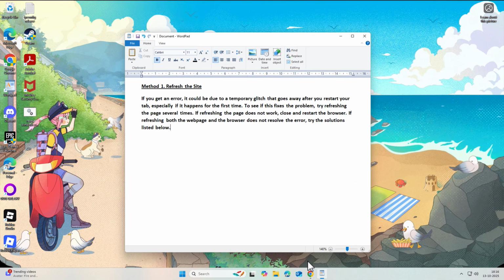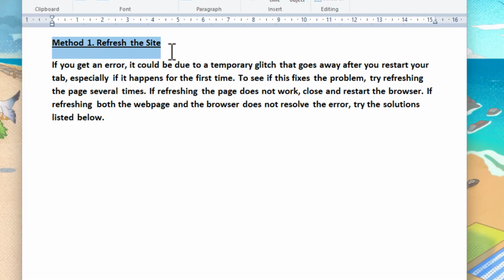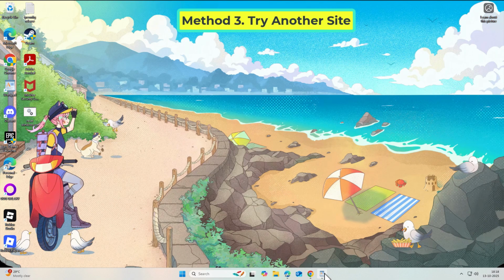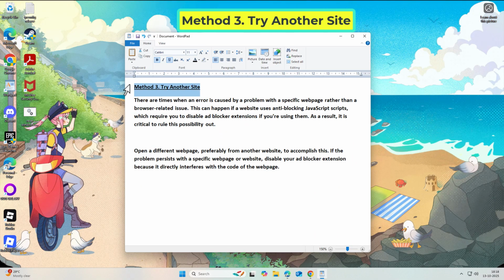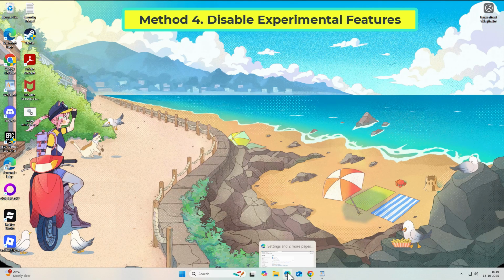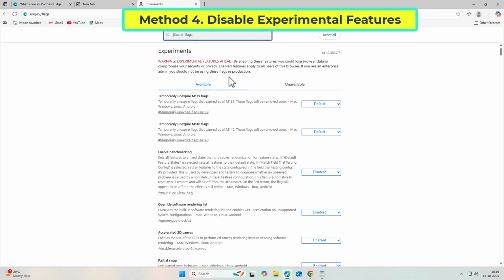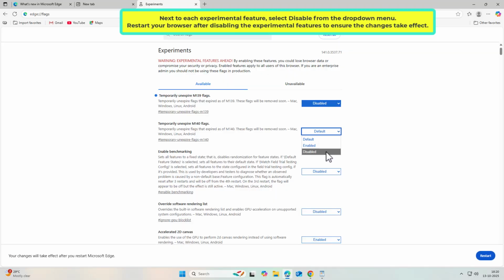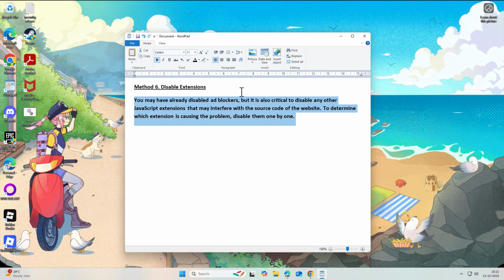(FIXED) STATUS_ACCESS_VIOLATION error in Microsoft Edge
fix STATUS_ACCESS_VIOLATION error in Microsoft Edge